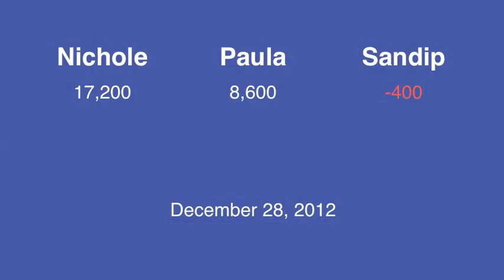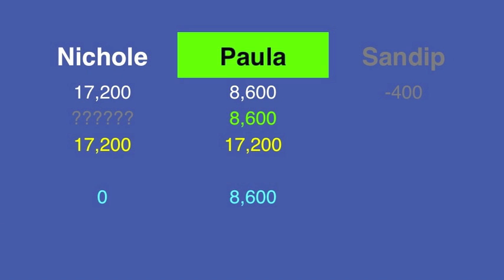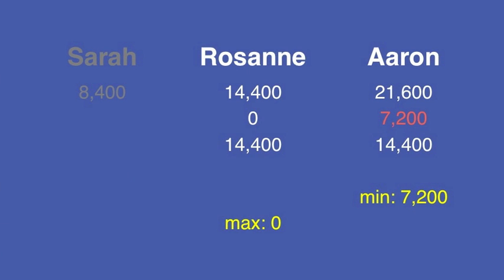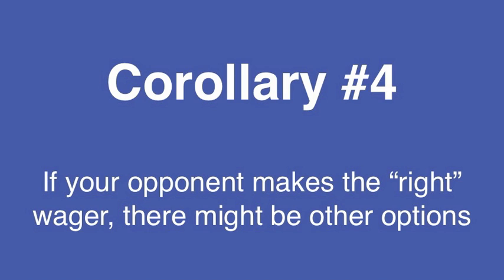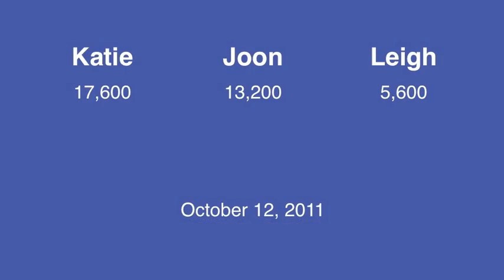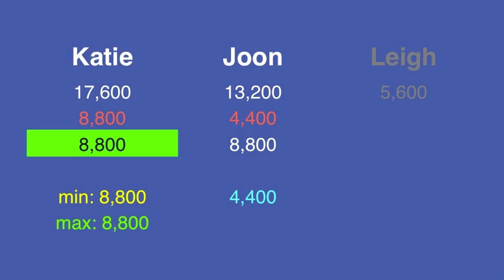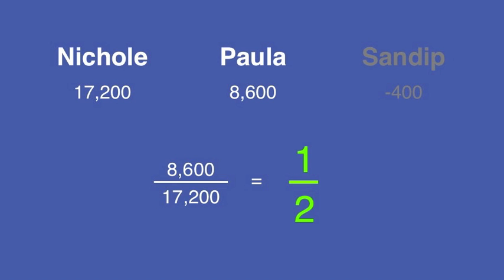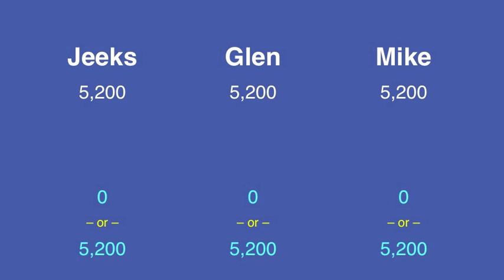How to calculate The Final Wager: Part Two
Part Two focuses on special situations for two players - namely, when the leader MUST wager for a tie.

Improper wagering in Final Jeopardy! has cost countless players. In this series, Keith Williams, 2003 Jeopardy! College Champion, explains how to calculate the correct wager with as little math as possible.